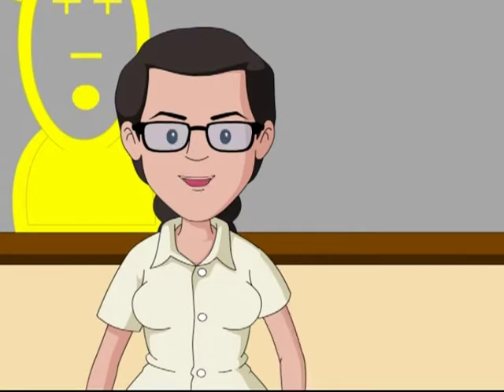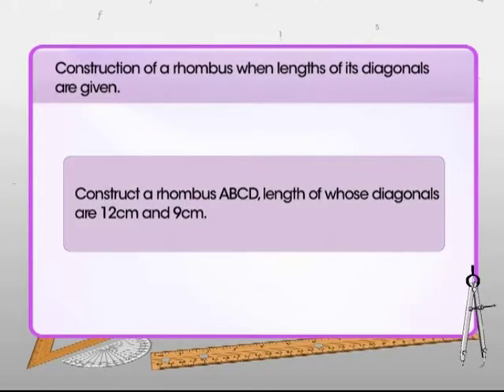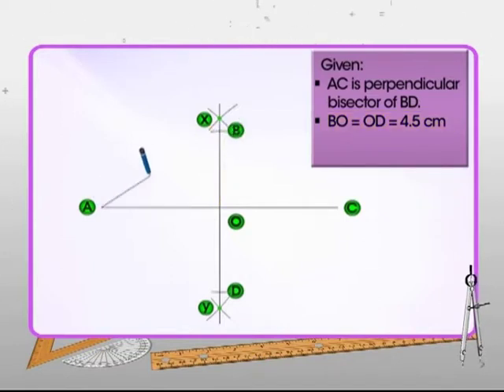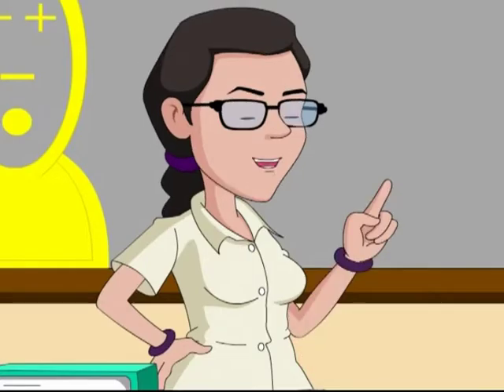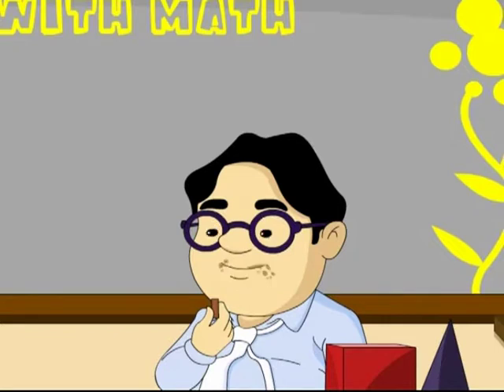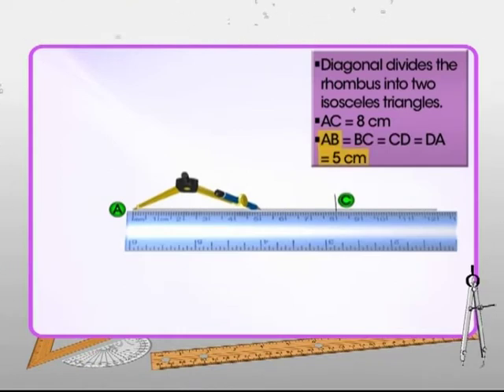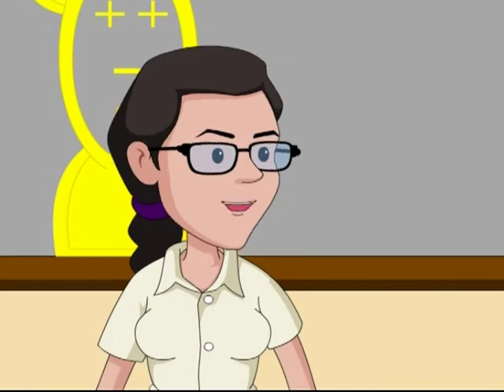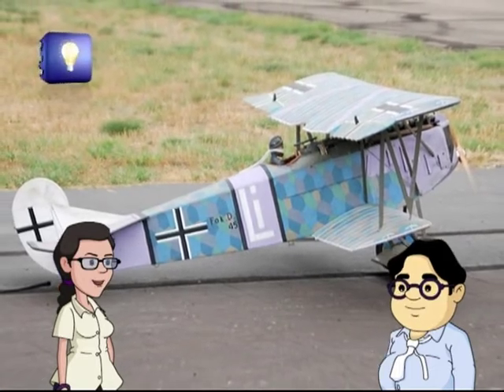How to construct a Rhombus? | Class 8th Maths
Can you recollect what the shape of a kite or a diamond is? Well, these are another name for “rhombus”. A rhombus is a two dimensional or a flat figure with four equal straight sides. The opposite sides are parallel whereas the opposite angles of a rhombus are equal. The diagonals of a rhombus bisect each other at the center which too is a right angle.

In this video, we will learn all about rhombus and how to construct it